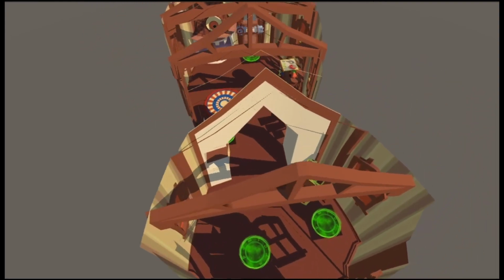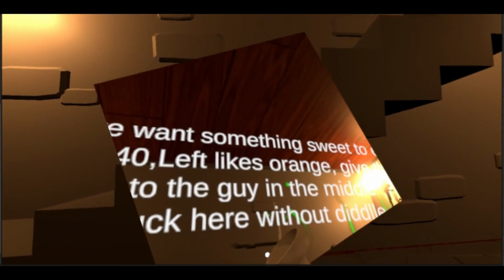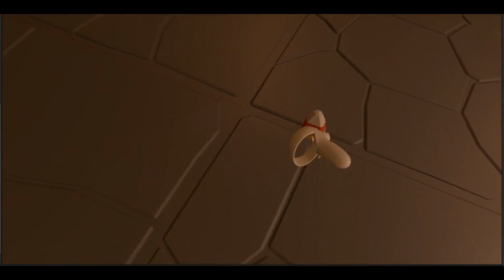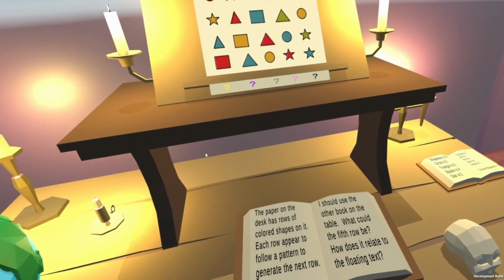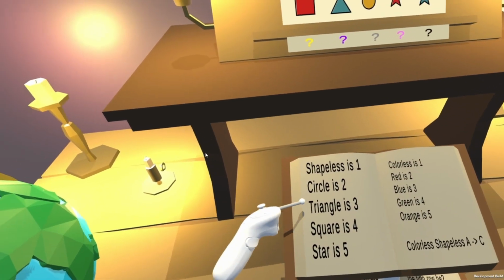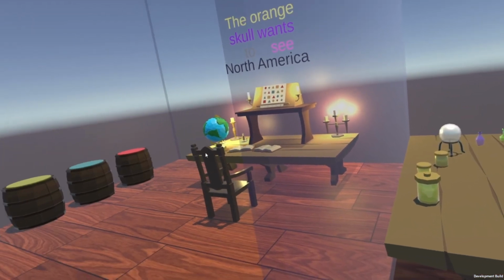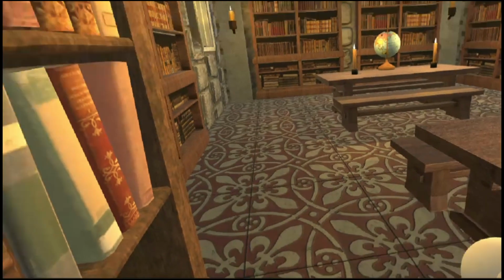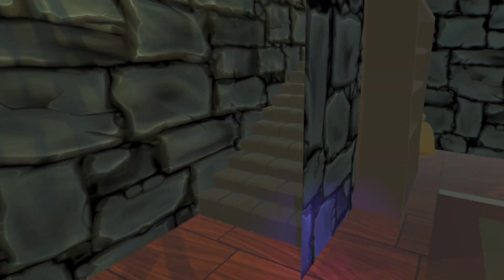MR Project: Escape Room Root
Made in Unity 2022.3.7f1